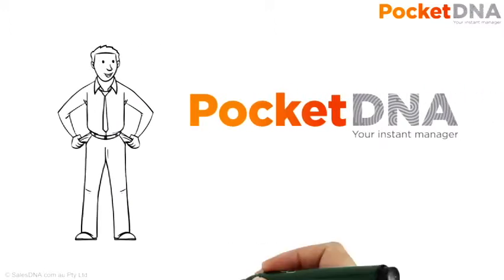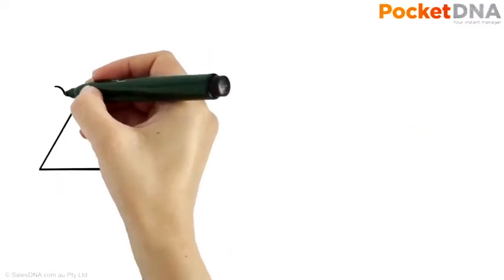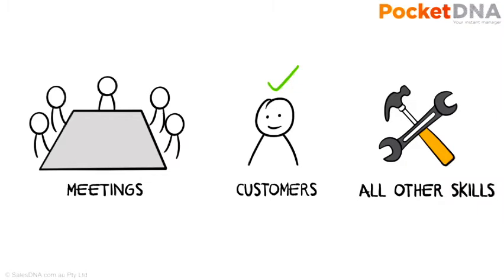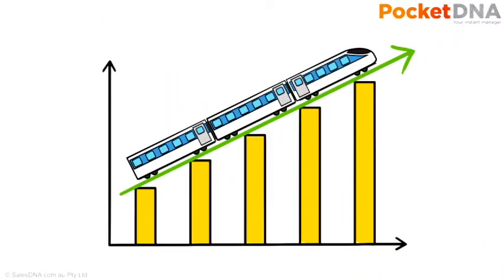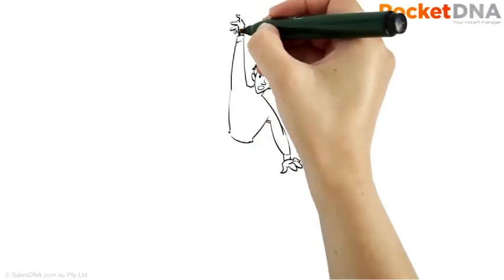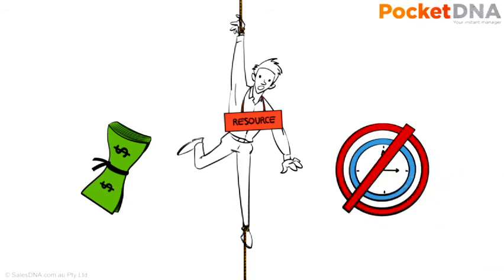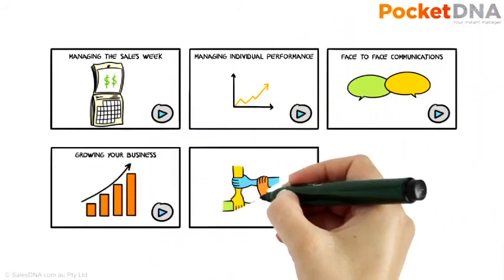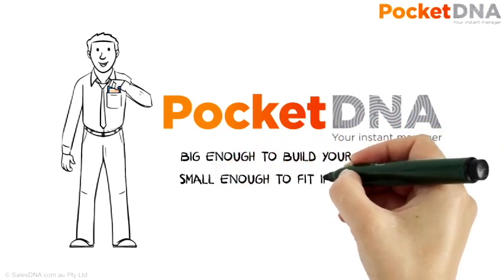SalesDNA Promo Video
A whiteboard animation video we created to finish off a product compilation we created for SalesDNA